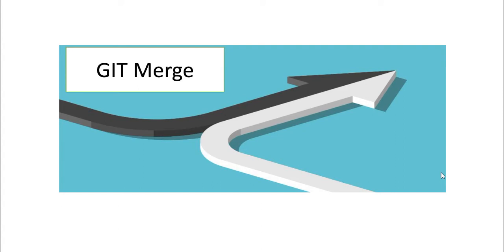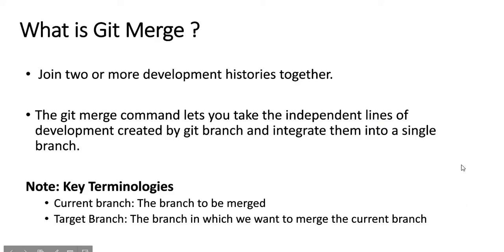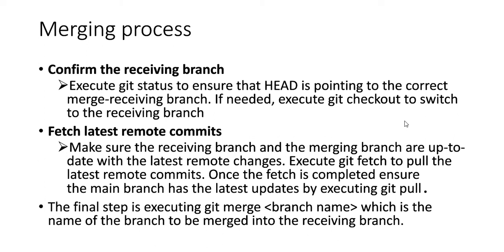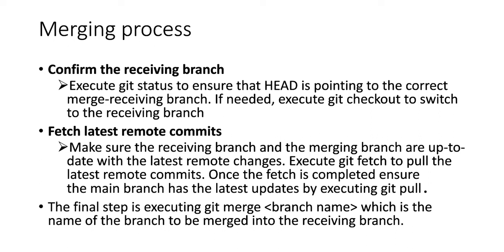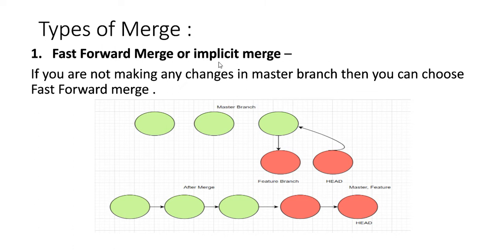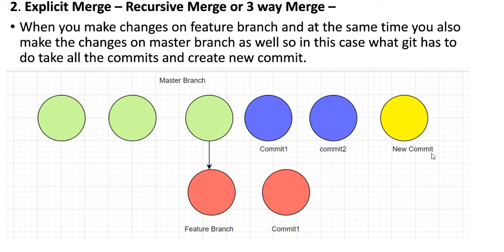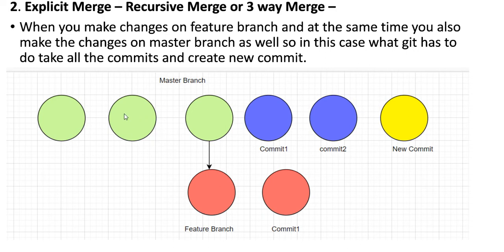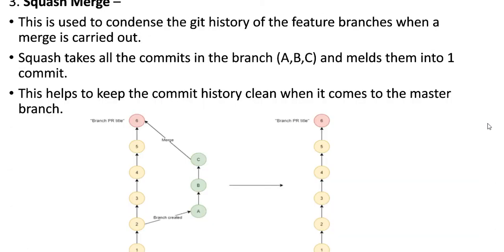Git Merge in Action 💡 | Step-by-Step Demo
This videos will explain you about the how git merge process works .